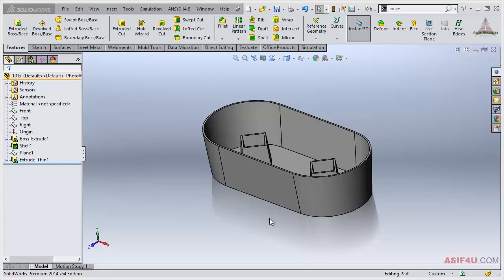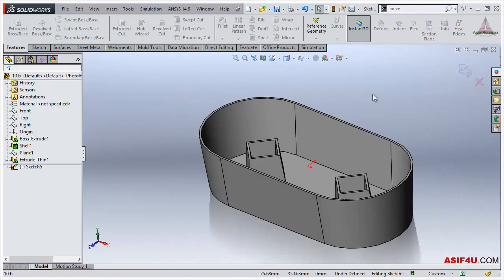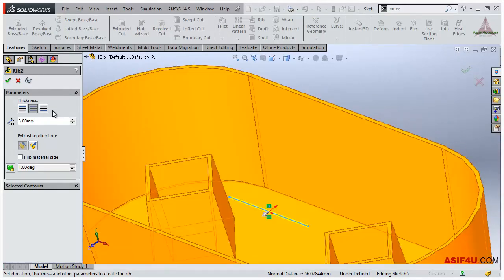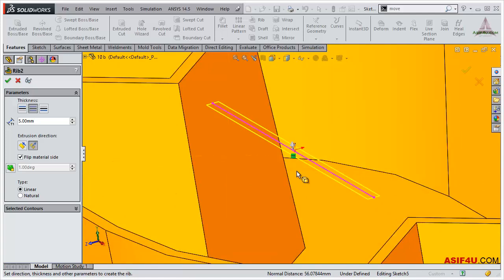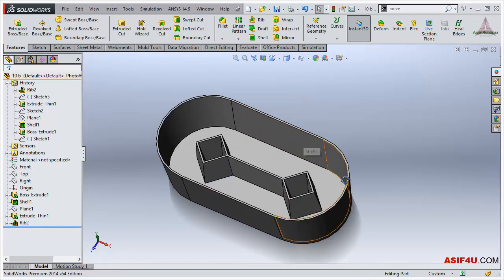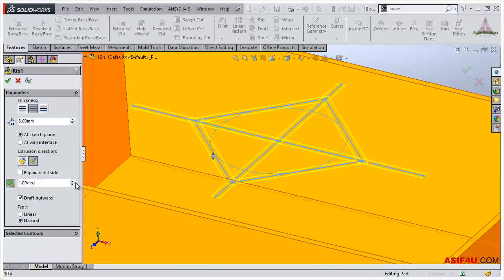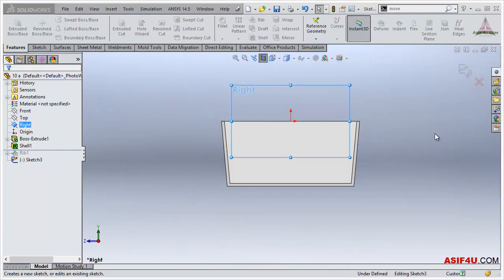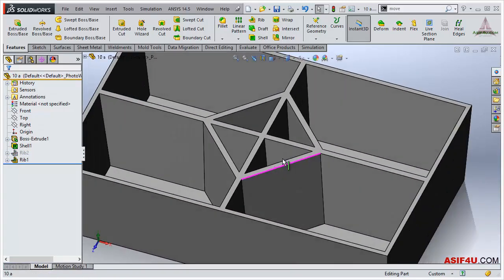Rib tool From Solidworks 2014